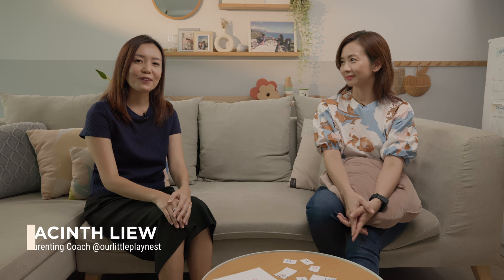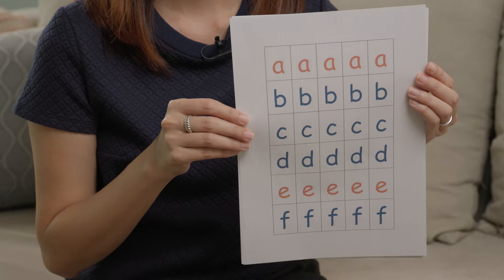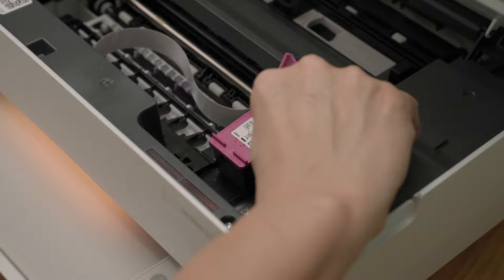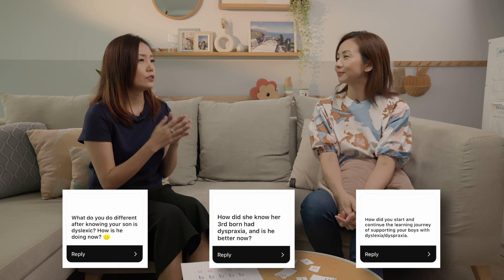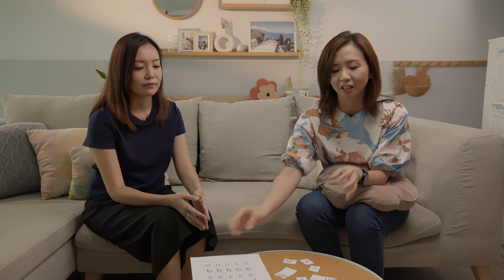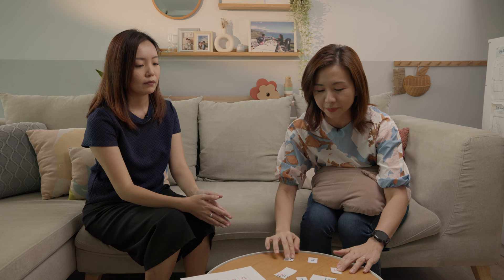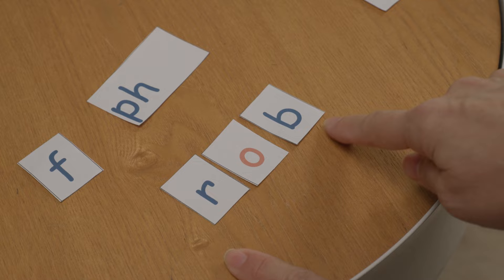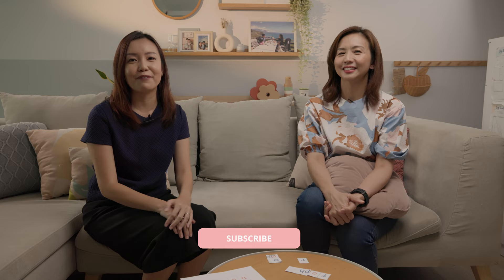Helping children with learning difficulties - Parenting with Evelyn Episode 2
In this video, celebrity mom Evelyn Tan shared how she helped her 2 boys who have dyslexia and dyspraxia learn. She also demonstrated how to use alphabet learning tiles to help them learn phonics and differentiate words.

CHAPTERS //
0:00 What to expect
1:38 How Evelyn identified the learning difficulties in her son
3:39 How to use alphabet tiles to help children learn phonics
8:23 Practical tips to help manage children with learning needs
9:50 Summary and takeaways

Managing Meltdowns 5 day email course, grab it here its FREE!

I’m Jacinth, a Parenting coach and ex-school teacher. Marrying my decade long of teaching and parenting experience, I’ve helped parents learn how to parent with calmness and confidence, and bond with their children over simple and meaningful activities!